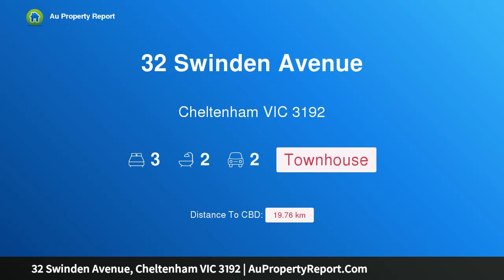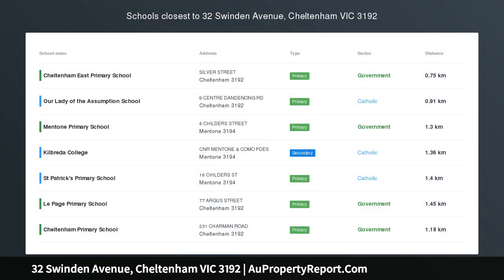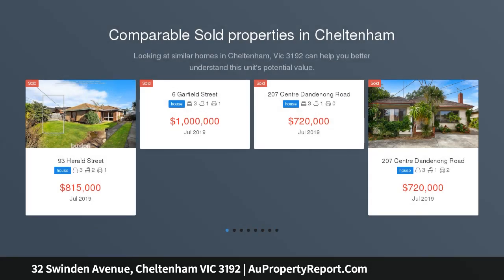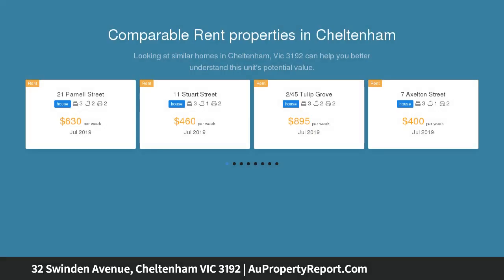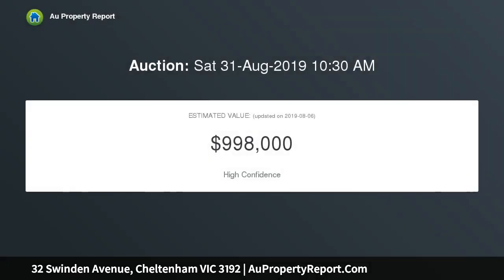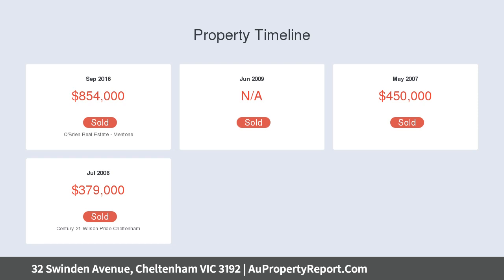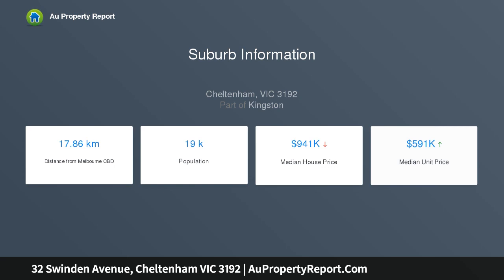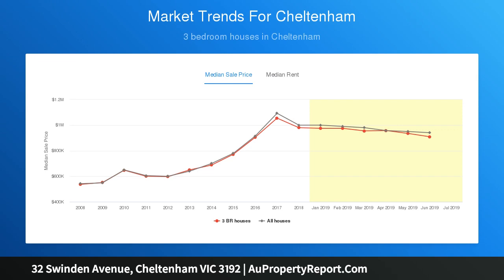32 Swinden Avenue, Cheltenham VIC 3192 | AuPropertyReport.Com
32 Swinden Avenue, Cheltenham VIC 3192
Property Type: townhouse
Bedrooms: 3
Bathrooms: 3
Car Space: 2
Sunlit space for a premium lifestyle